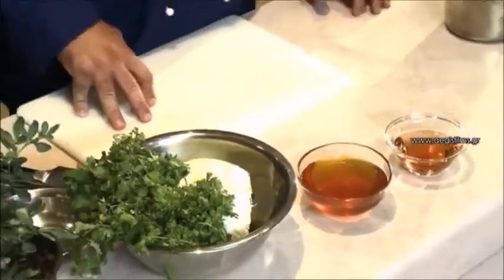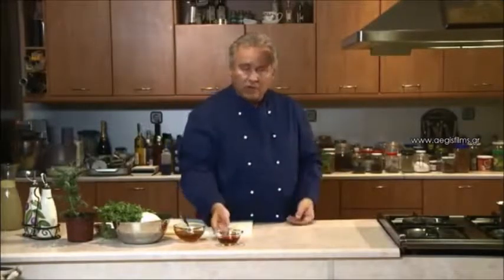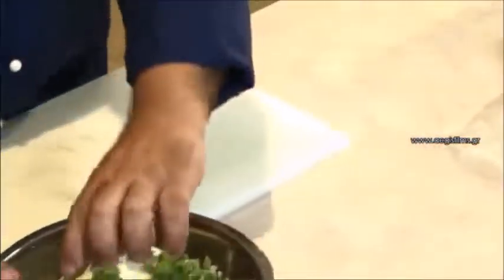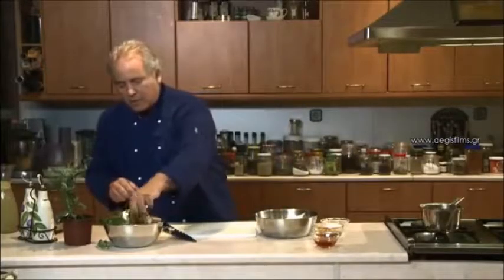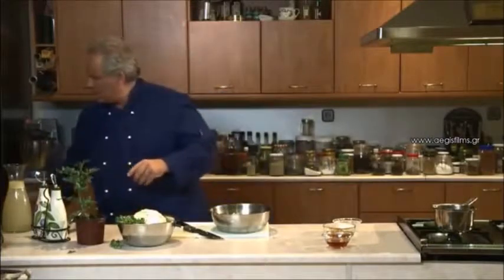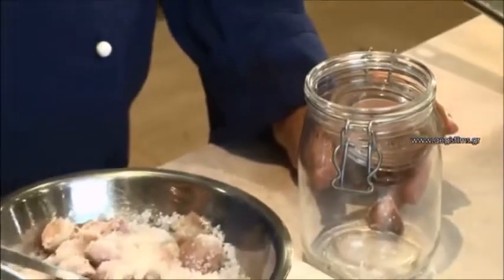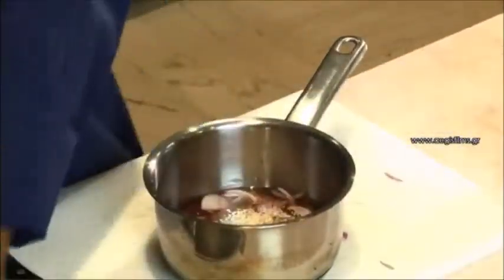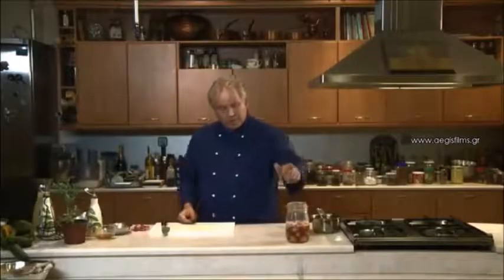Ancient Greek food recipe - Cabbage with xymeli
An ancient Greek recipe worshiped by ancient Greeks. It's the cabbage with a xymeli.

The xymeli in this ancient recipe is a blend of honey and vinegar.